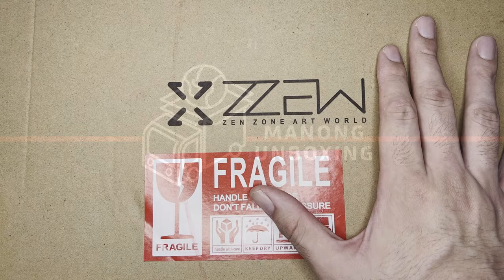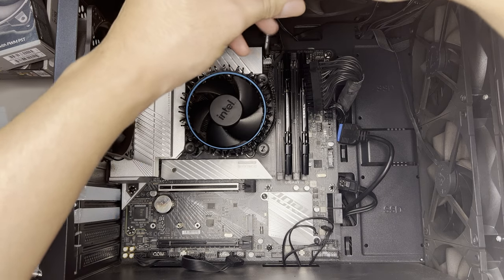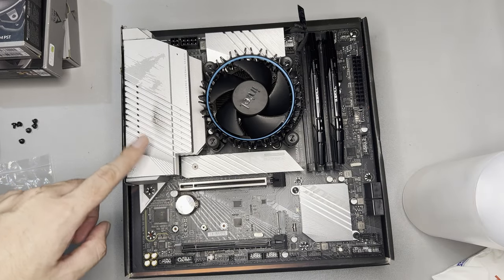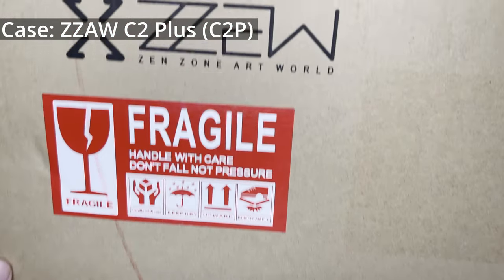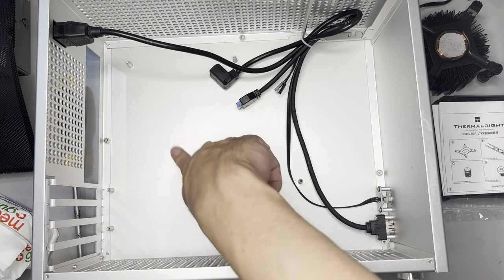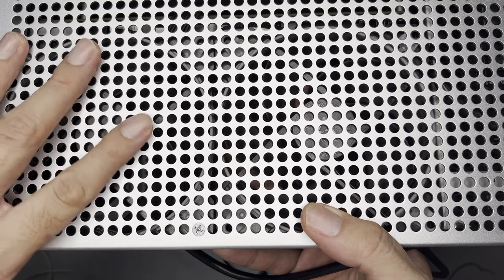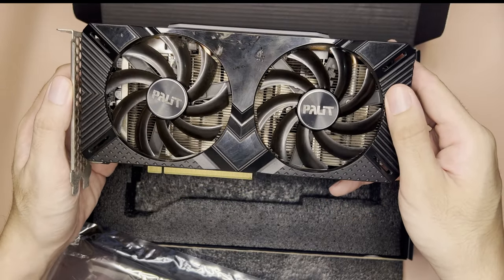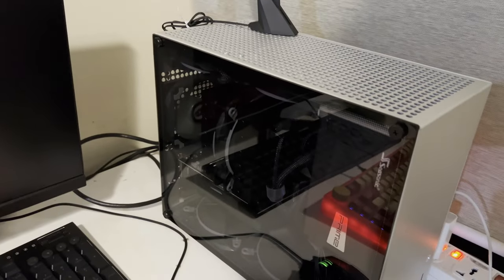ZZAW C2P Build | A 15.3L SFF MATX Build | PC migration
November 2022 SFF MATX build

In this video, I migrated my wife's PC from a 33L case to a 15.3L case.

00:00 Introduction
00:10 Old PC
00:17 Old Case Intro
00:55 Motherboard Intro
01:07 Processor Intro
01:29 Why I bought a 12600
01:52 Old case fans
02:17 RAM intro
02:30 Retain / discard
02:35 Disassembly
02:39 GPU Intro
03:14 Disassembly monologue
04:13 SSD Intro
04:48 Motherboard reintroduction
05:13 Intel cooler unmounting
05:34 Thermal paste cleanup
06:04 A look at the processor
06:11 Checking if the processor is bowed
06:39 Cooler installation
08:17 Mistake #1
08:39 Thermal paste application
09:11 Cooler installation continuation
10:05 Case unboxing
12:45 Motherboard installation
13:27 PSU introduction
14:46 PSU installation
15:20 Mistake #2
15:31 Plugging in PSU cables for now
15:39 Troubleshooting mistake #2
16:14 Motherboard removal
16:15 PSU installation again
16:22 Motherboard installation again
16:39 Top fan installation
16:54 SSD installation
17:11 Rear fan installation
17:26 Bottom fan installation
17:32 GPU dilemma
18:04 GPU introduction
18:24 PCIE cover installation
18:39 Build is done
18:55 Build issue
19:16 Aesthetics comment
19:30 CPU temps w/ Cinebench R23
19:41 CPU & GPU temps w/ FF XV Benchmark
20:14 Tip #1 re: dust filters
20:38 Tip #2 re: PSU
21:25 Tip #3 re: GPU compatibility
22:38 Tip #4 re: magnetism
22:47 Overall comments
23:18 Outro

Components:
Case: ZZAW C2 Plus
Processor: Intel i5 12600
Motherboard: B660M Aorus Pro AX
RAM: G.Skillz RGB 32GB 3600MT/s CL18
CPU Cooler: Thermalright SS135 / fan swap with Arctic BioniX P12
GPU: Palit RTX 2060 Super (temp) / MAXSUN RX 550 (long term)
PSU: Seasonic Prime GX-650
Storage: Samsung 870 EVO 500GB
Case fans: Arctic BioniX P120 x4 + Scythe Kaze Flex 92mm